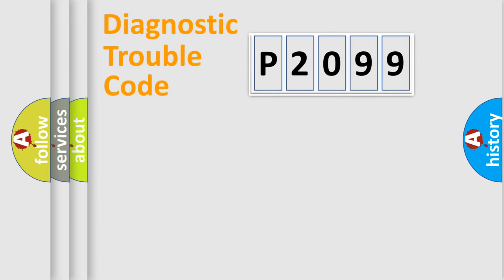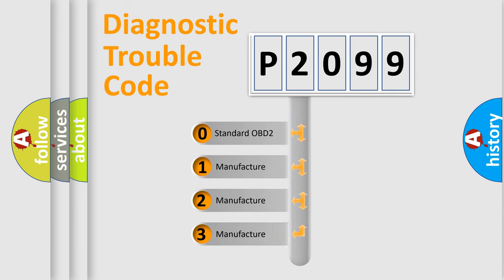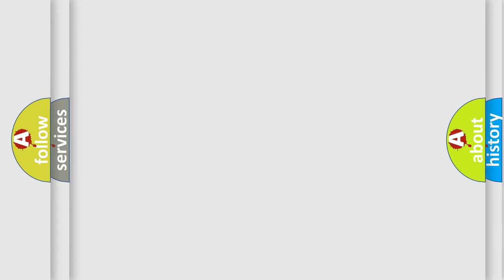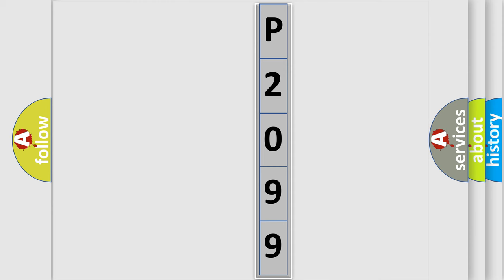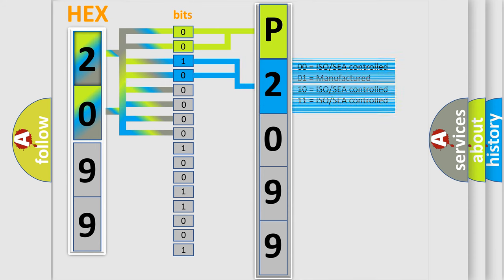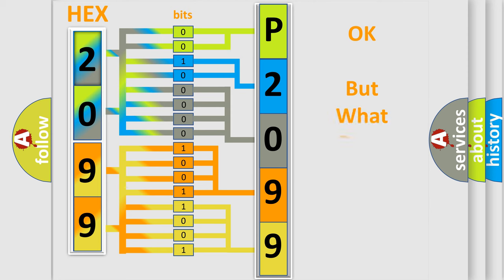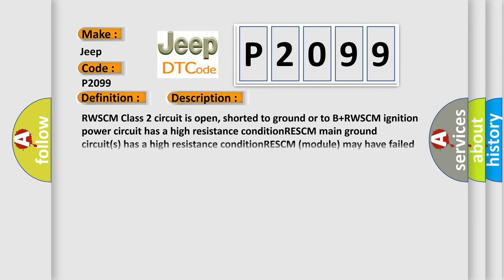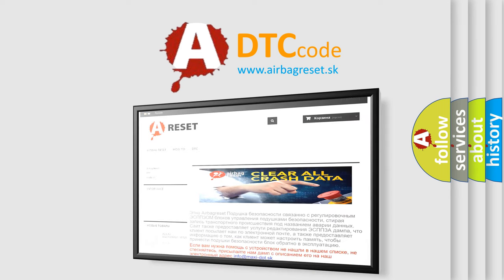DTC Jeep P2099 Short Explanation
Contents:
0:21 Basic DTC analysis according to OBD2 protocol standard.
1:48 Insight into programming
2:58 A diagnostically understandable description of the Diagnostic Trouble Code
3:05 Basic error definition

Make:
Jeep
Code:
P2099
Definition:
No Communication With Rear Wheel Steering Control Module
Cause: